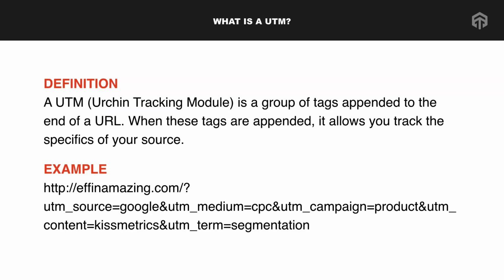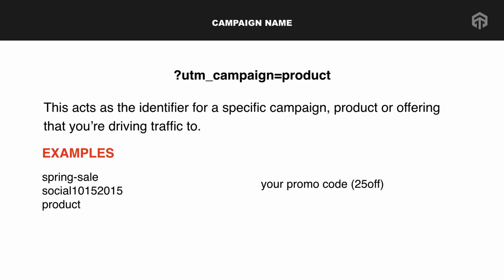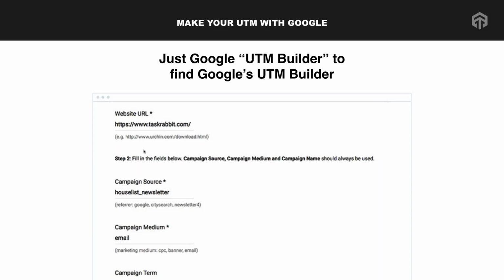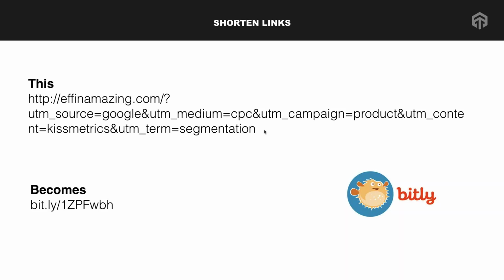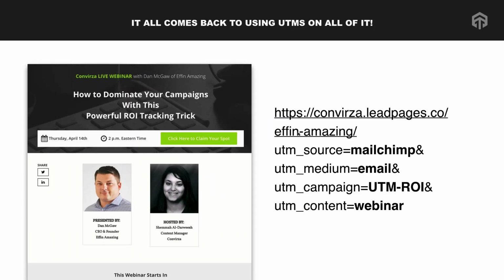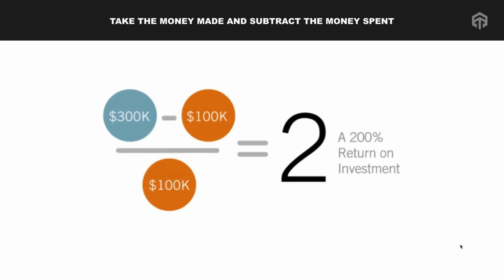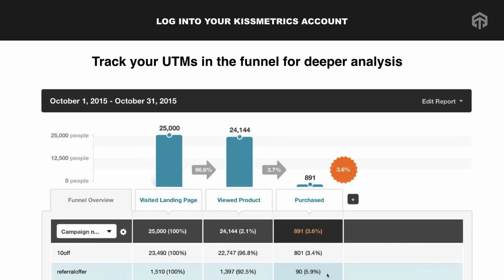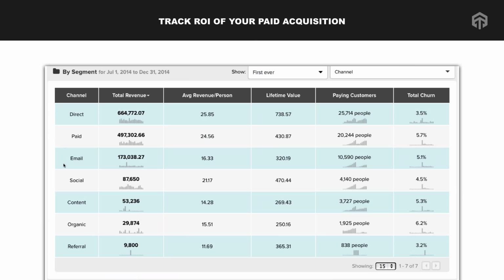How to Dominate Your Campaigns with this Powerful ROI Tracking Trick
In this live Convirza webinar with Dan McGaw, CEO of Effin Amazing, we will take a look at how one tracking trick has helped him prove the ROI of every campaign he works on.

During this 30 minute presentation, you'll learn:

- How to set yourself up for success with precise ROI tracking.

- What tools you need to track your most vital metrics.

- What this ONE tracking trick can do for you and how to implement it quickly.

- How to prove ROI for the campaign you just ran and back it up with data.

- How to use your data to optimize your campaigns and increase ROI.